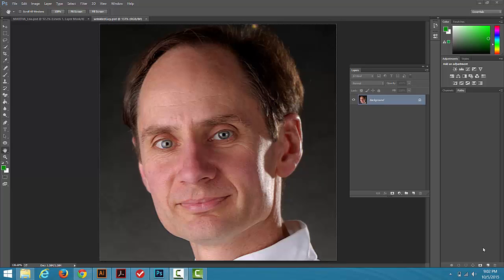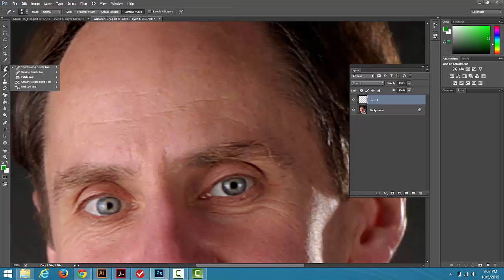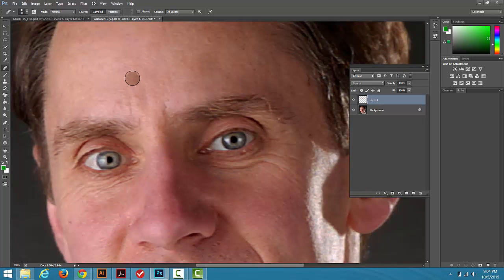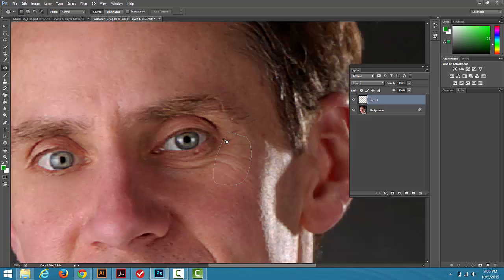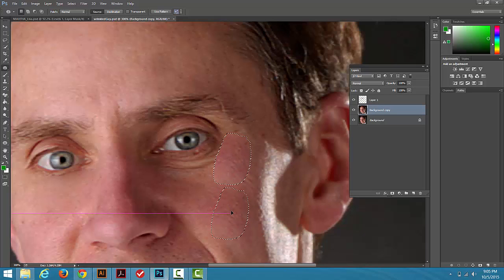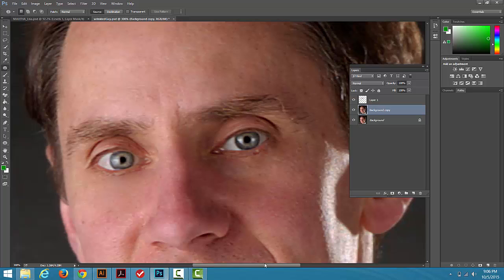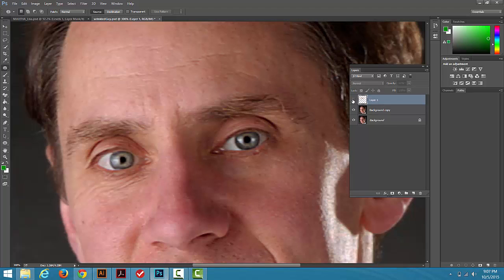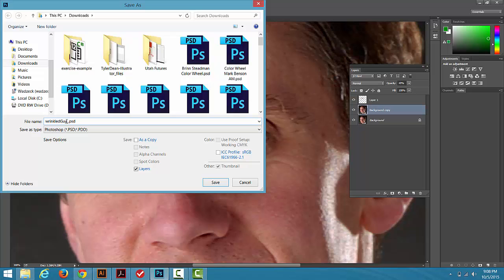Photo Repair 2 - Healing Brush and Patch Tools